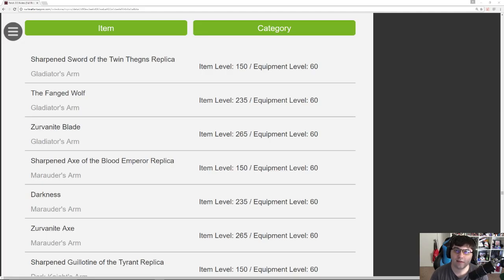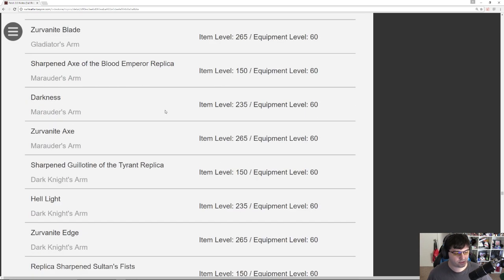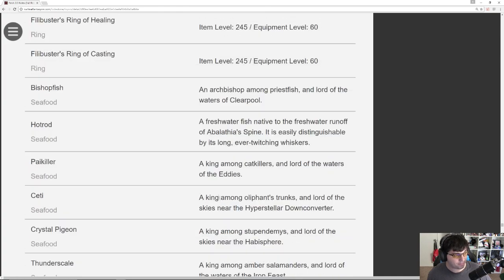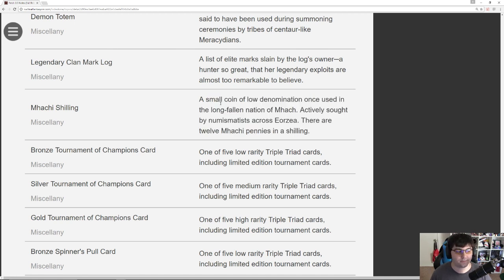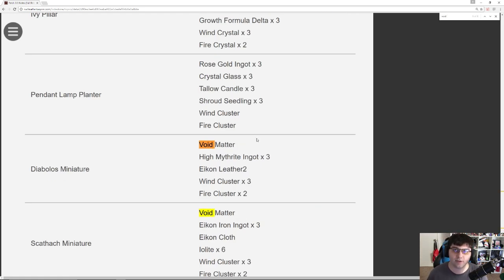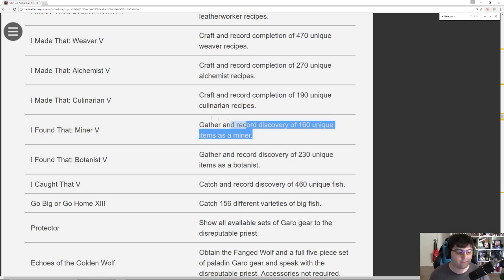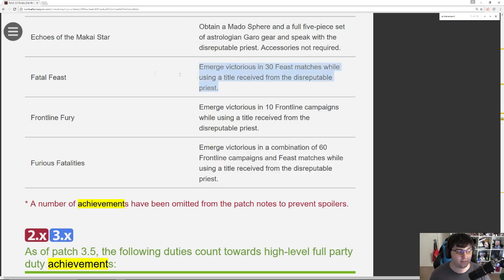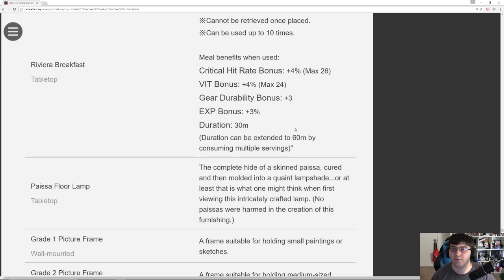Final Fantasy XIV: Patch 3.5 iLvl, Achievements & Items Overview & Thoughts (Full Patch Notes)